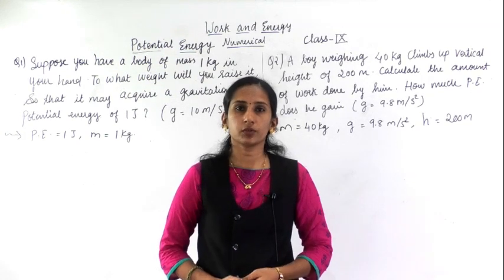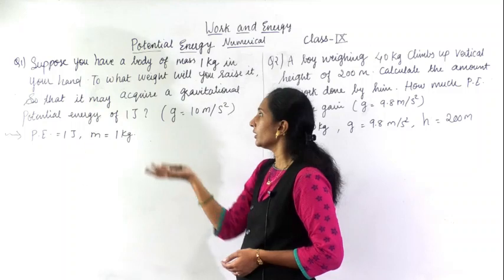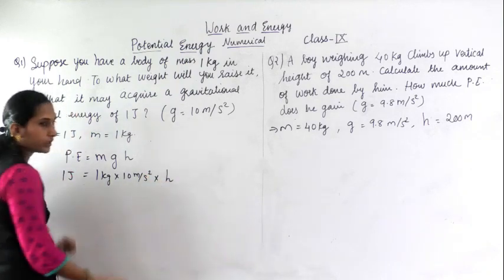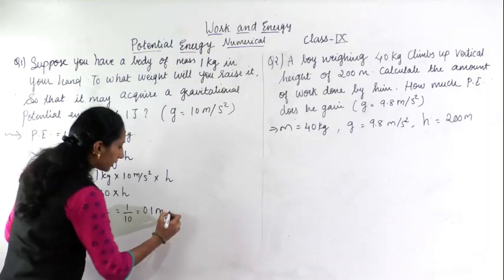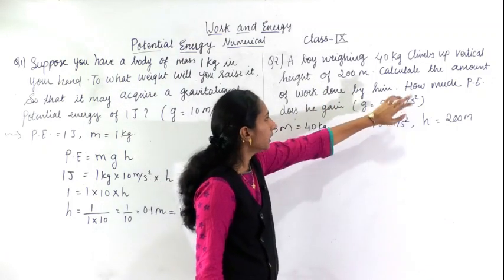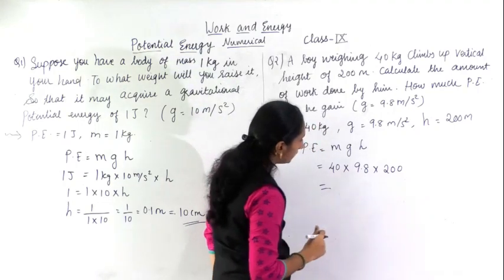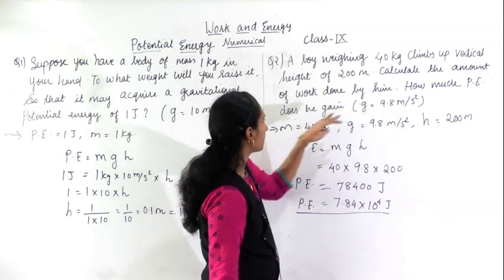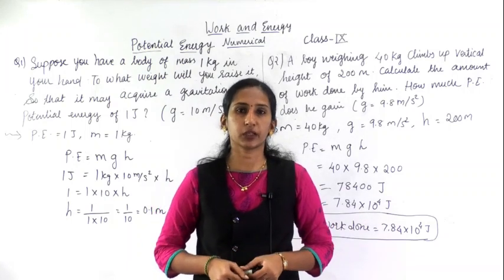IX Potential energy numericals